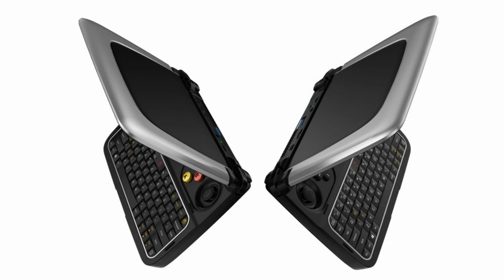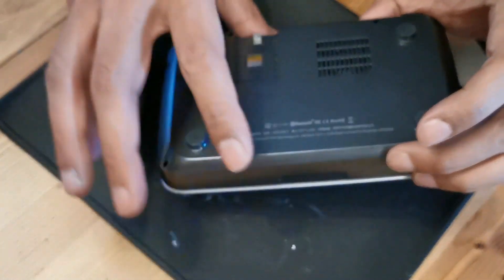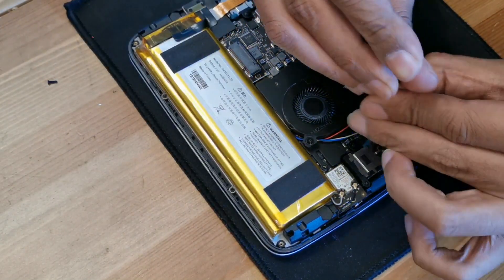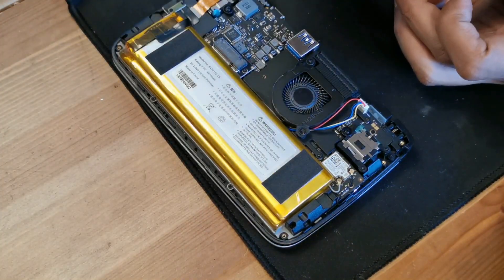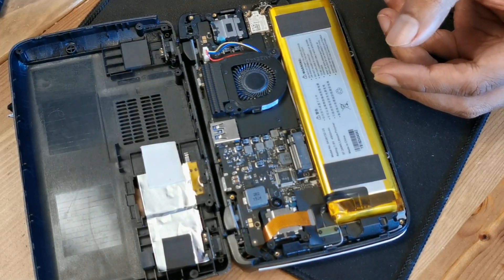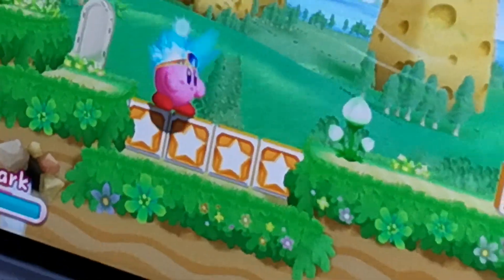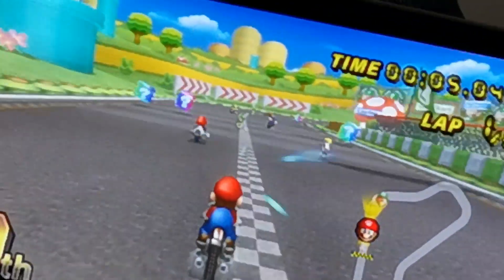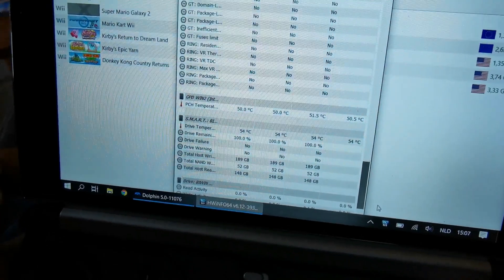GPD Win 2 m3-8100Y COOLING MOD / DISASSEMBLY / REPLACE THERMAL PASTE TUTORIAL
Instructions / Tutorial to significantly improve the cooling capacity of the GPD Win 2 Handheld Gaming Console.

You will see how to disassemble the unit, do some mods, reapply thermal paste, and the low temps that are reached after that!

I will open the console to show you the internals.

1. Better cooling by using thicker feet
You can increase the airflow beneath the unit with a little bigger rubber pads.
To make the rubber pads, buy some at a hardware store or hobby store. On every pad cut out a hole to make them hollow, so you can put them over the existing pads. Use glue to fix them.

2. Thermal paste
The better quality thermal paste the better cooling. Use a very thin layer of paste, because it's only ment to fill in the micro holes. GPD has put a huge layer of cheap paste on it which barely conducts the heat.

3. Cooling the SSD
The SSD can get very hot too. You can conduct the heat of the SSD with a thermal pad. It must touch the heat sink of the CPU and the aluminum foil beneath the SSD.
2.